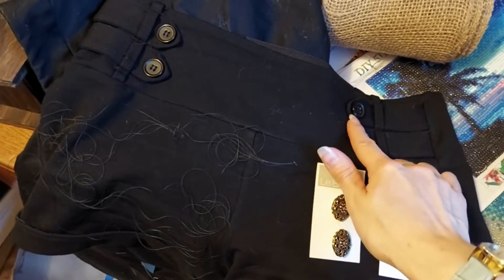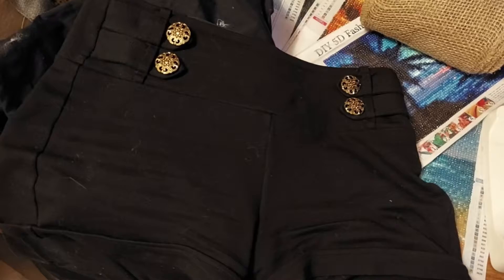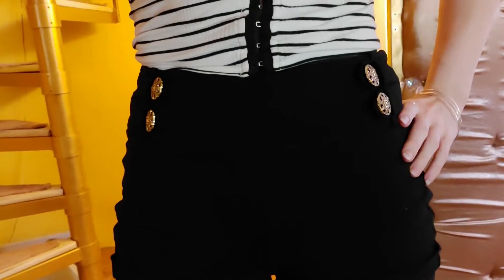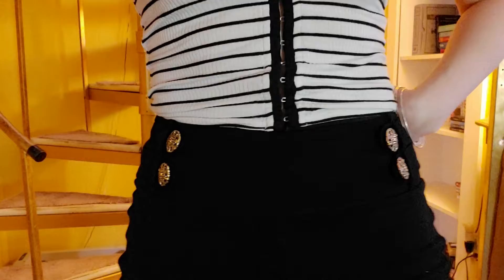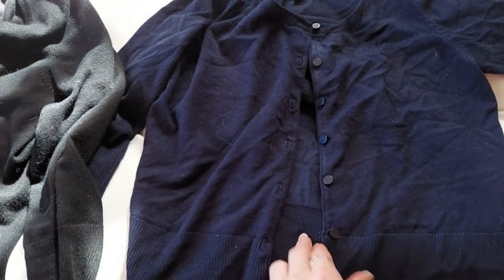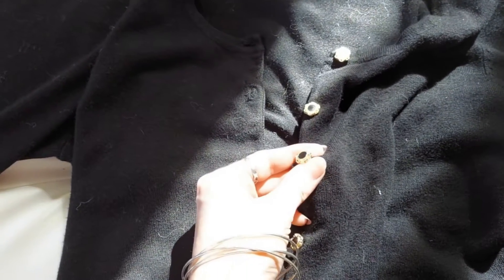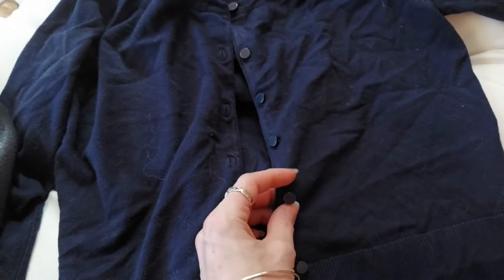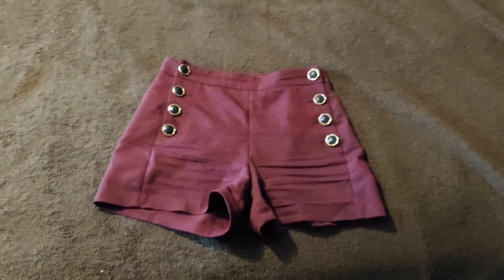How to make clothes look more unique! cheap and easy clothing hack to upgrade your closet!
this is a quick easy hack to make your clothes look nicer without spending too much!